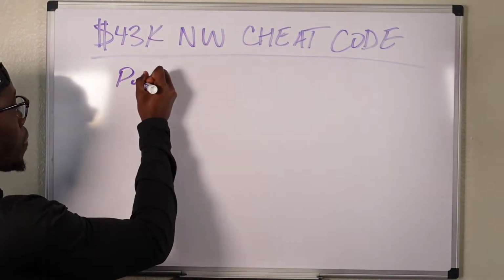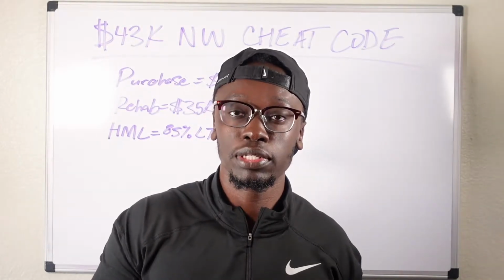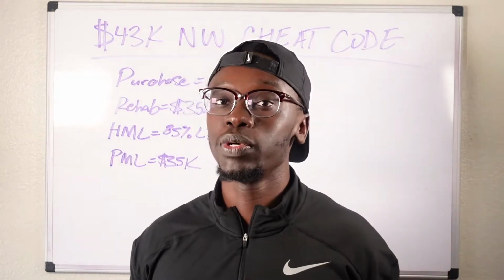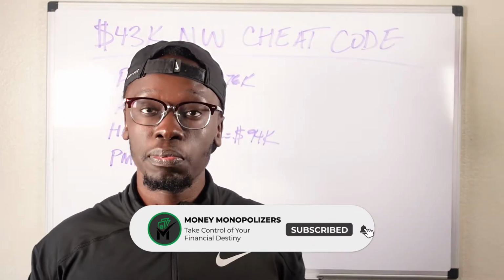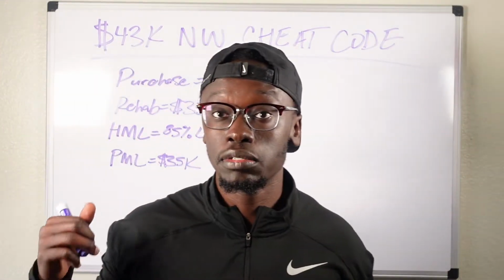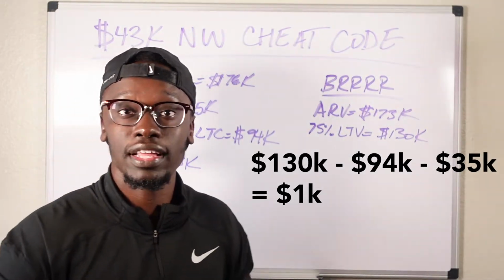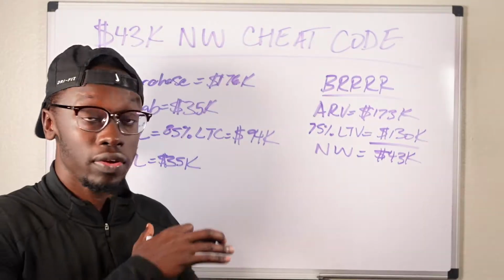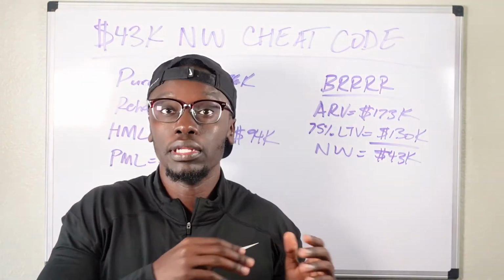No Money Down Real Estate/Rental Properties | WEALTH CHEAT CODE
Did you know you can own rental properties without using any of your own money. Buying distressed real estate is the ultimate wealth building vehicle. The ability to refinance and pull your cash out increases the velocity of your money by allowing it to continue to work over and over again for you.

Combine that with the power of leveraging other people’s money and you just unlocked a cheat code to the game of wealth.